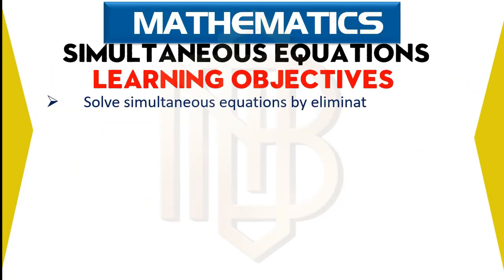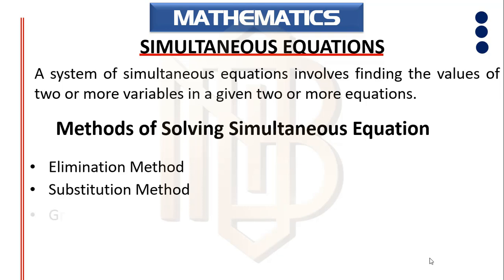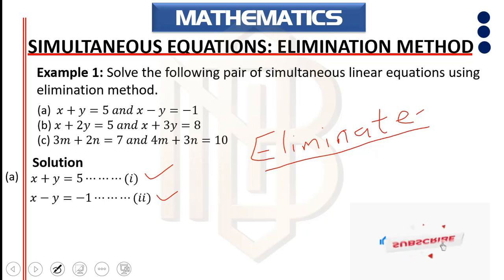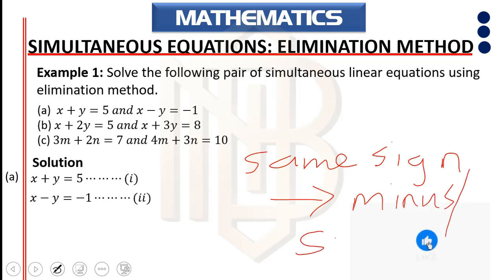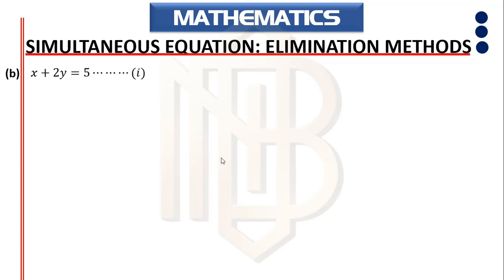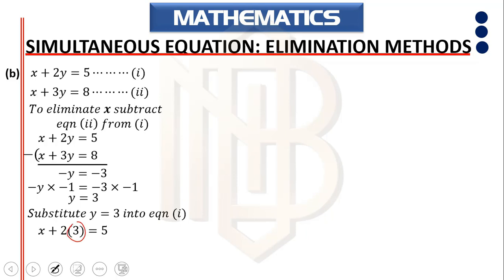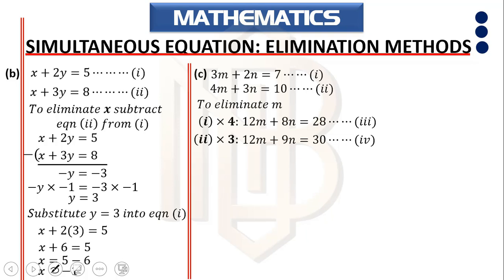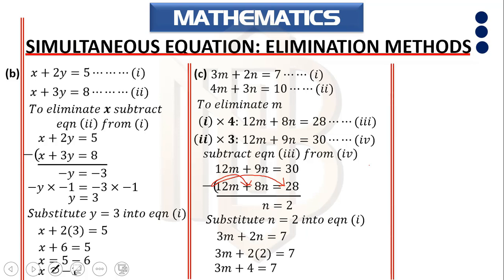Simultaneous equation Elimination Method